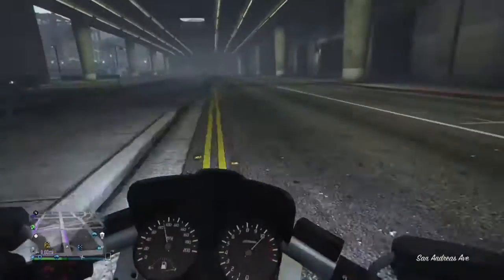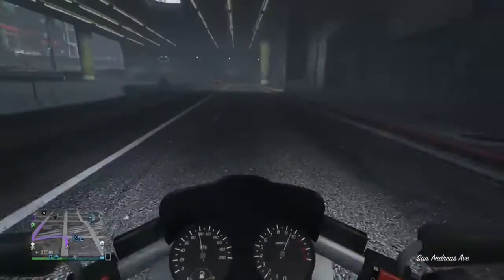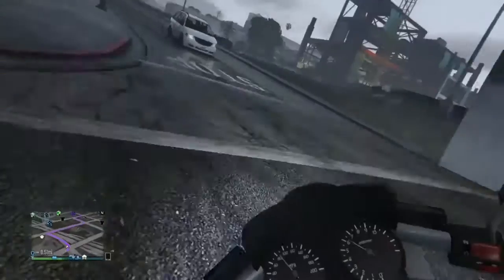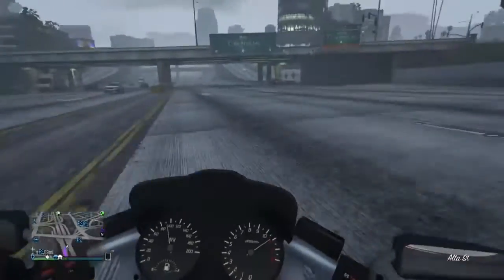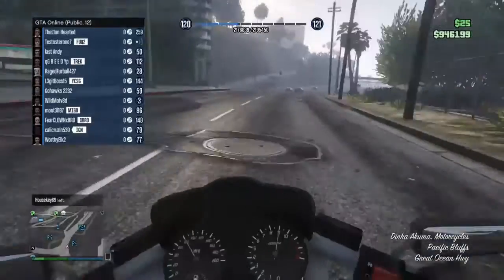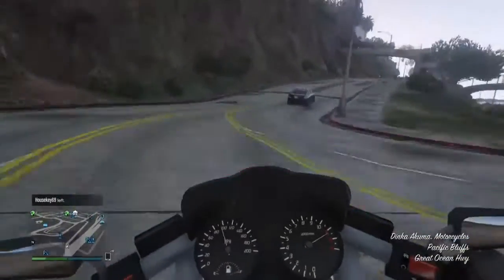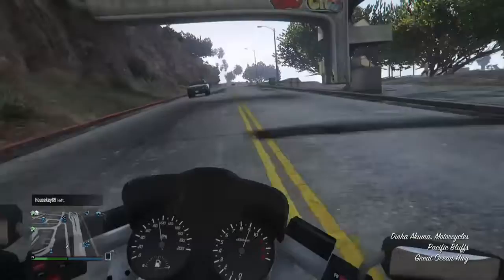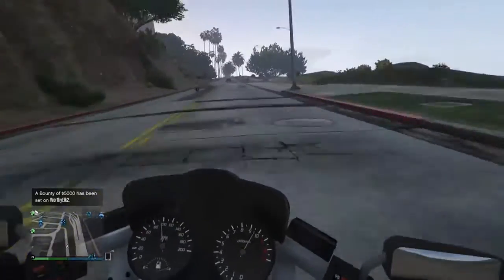GTA 5 Bike Fun